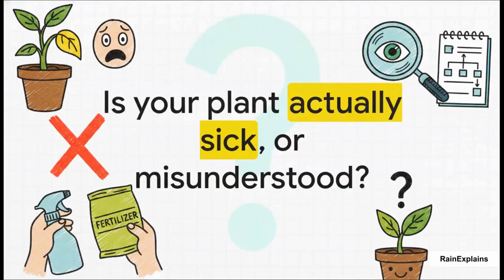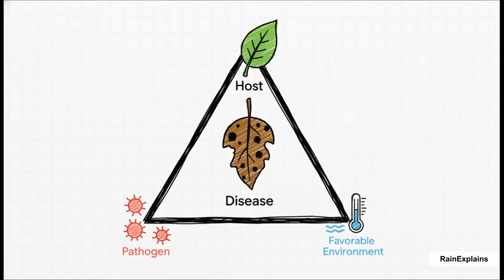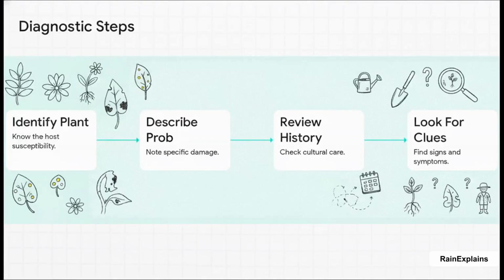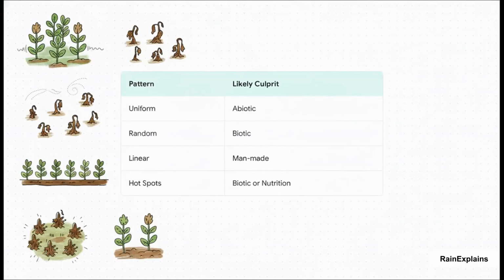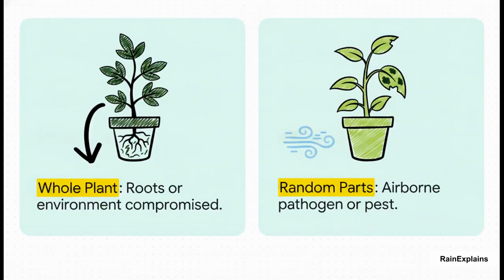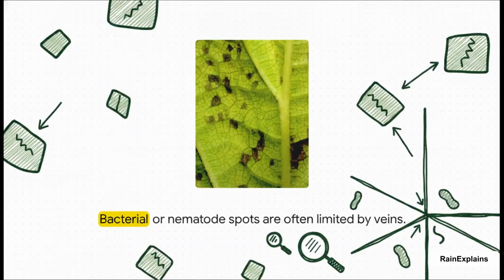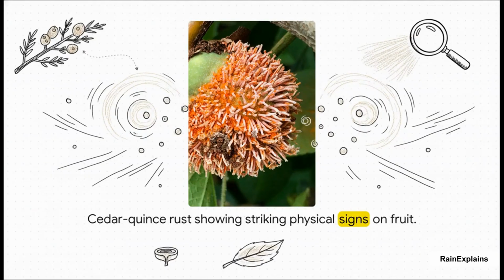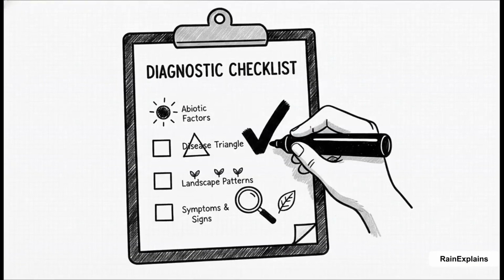The Plant Detective (Disease Circle)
Plant problems are best solved like a botanical investigation rather than a guessing game. The key is to distinguish biotic factors—living threats such as fungi, bacteria, viruses, and insects—from abiotic factors, including drought, extreme temperatures, nutrient problems, poor drainage, and chemical drift. The disease triangle explains that infection requires three conditions at once: a susceptible host, a pathogen, and a favorable environment. If any one is missing or weakened, disease development can be prevented.

Effective diagnosis relies on examining signs, symptoms, spatial patterns, and timing. Symptoms such as wilting, yellowing, or stunted growth show that a plant is stressed, while signs such as fungal spores, bacterial ooze, or insects provide evidence of the actual culprit. Sudden, uniform damage usually suggests an abiotic problem, while progressive, scattered damage often indicates a biotic pathogen. Before using pesticides, rule out environmental causes and work to break the disease triangle through proper drainage, plant spacing, irrigation, sanitation, and healthier growing conditions.